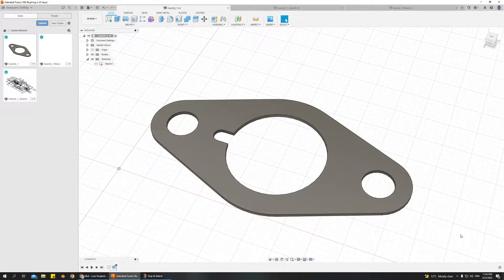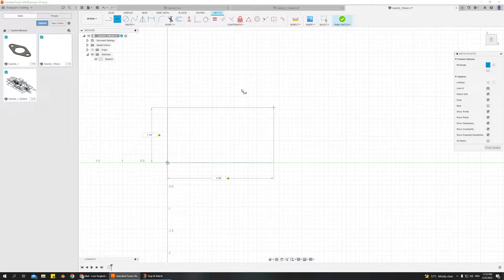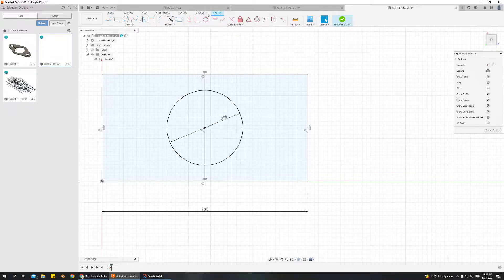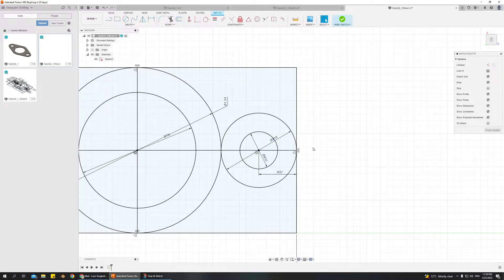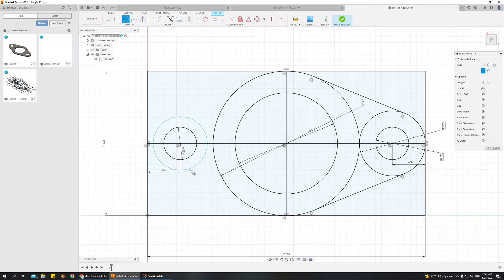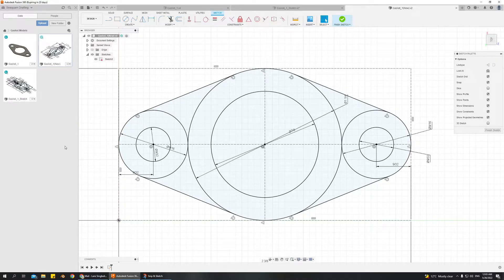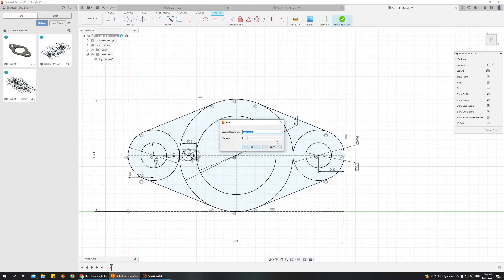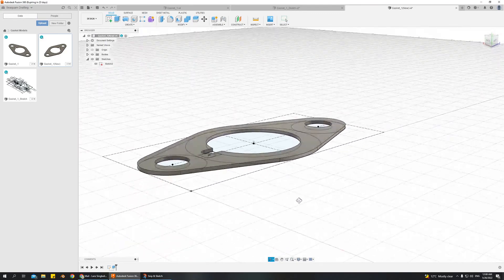Making A Gasket in Fusion 360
This is a tutorial on how to create a simple gasket in Fusion 360. It is intended for people who are new to CAD software but I recommend that you also watch at least one video explaining constraints you start on this one.